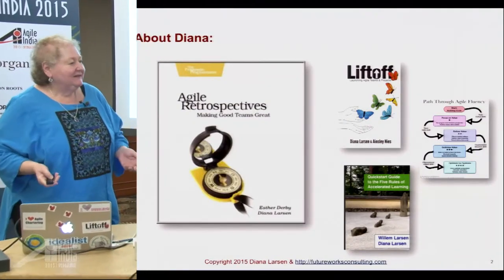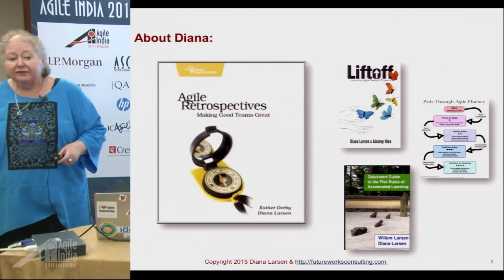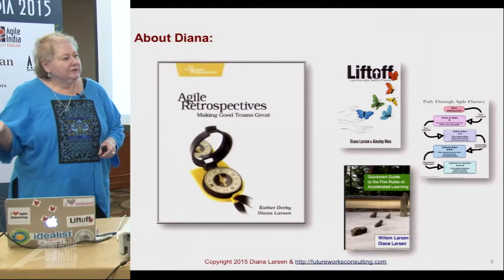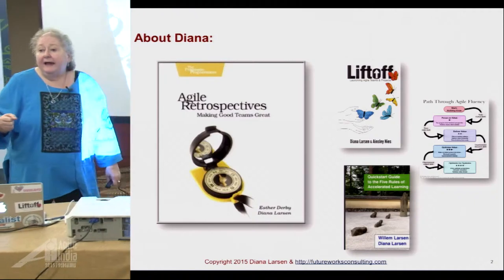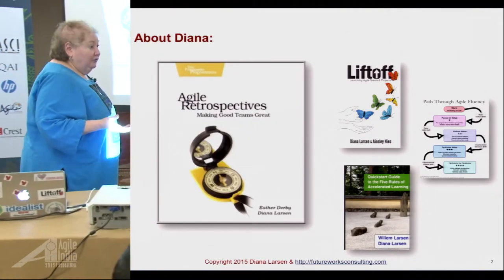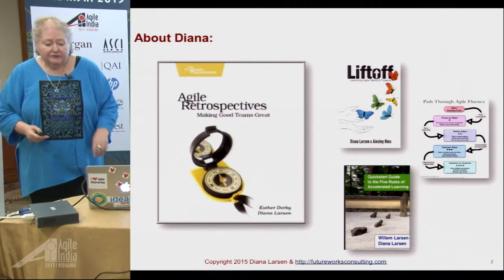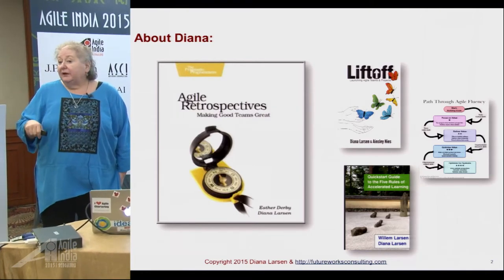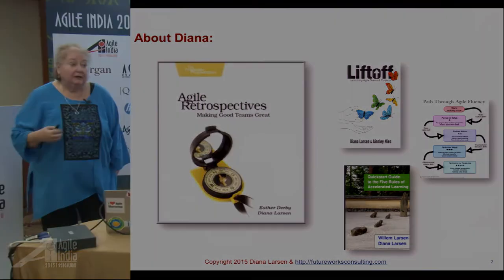Improving and Extending Agile Retrospective Outcomes by Diana Larsen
Over the past ten years, software development teams using Agile approaches to work have adopted retrospective meetings as a critical practice for learning and continuous improvement. To the extent that practitioners say, “If you’re not holding iteration retrospectives, you’re not doing Agile.”

 Agile retrospectives at the end of each iteration or work increment set aside time for the team to examine feedback from current conditions and develop targeted tactics to keep the project on track. Many practitioners experience retrospectives as great means for detecting good, poor, and missing practices; as a handle to make tacit knowledge about effective practices explicit; and to define improvement actions in order to deal with ineffective or inefficient technical, process, and teamwork practices.

However, too many teams and practitioners don’t reap the benefits that effective retrospective meetings can provide. Too many retrospective meetings receive cursory or inadequate facilitation. Too many retrospective meetings are held to  “check the box” on the project management template, rather than to focus on real improvements. For too many teams, the action plans coming out of retrospectives are never implemented or revisited. Too many teams seek to shift blame and responsibility for action through the retrospective.

In too many organizations, retrospective meetings don’t deliver the promised return on time invested (ROTI).

In this session, you’ll learn how to get the most from your retrospective practices. Diana Larsen, co-author of Agile Retrospectives: Making Good Teams Great, will introduce you to a simple framework for getting better outcomes from retrospective meetings, suggest ways to maintain the relevance of improvement to the work of your team, and provide tips and pointers to get great returns from the time your teams devote to every meeting.